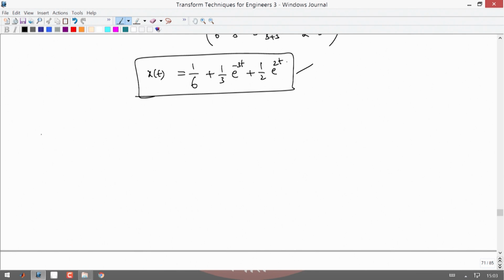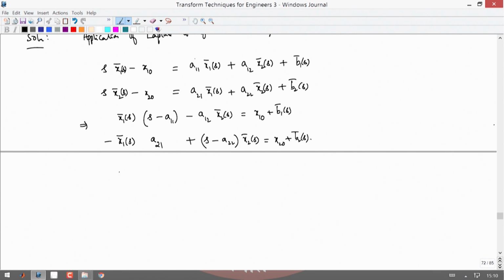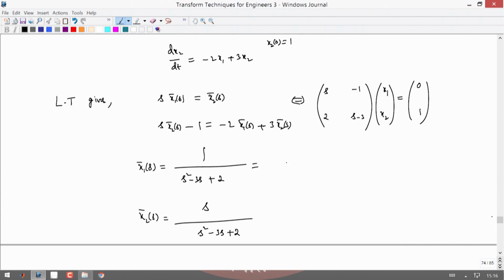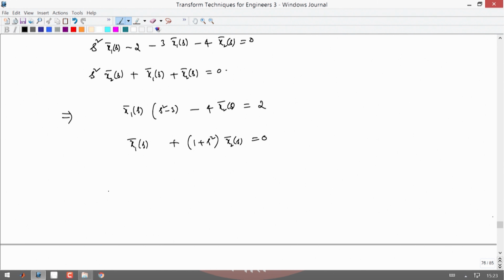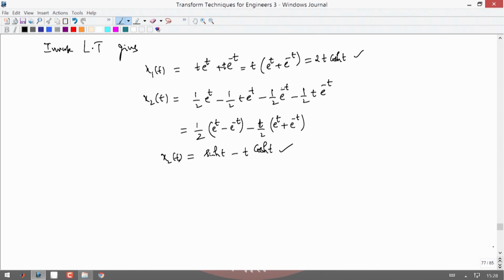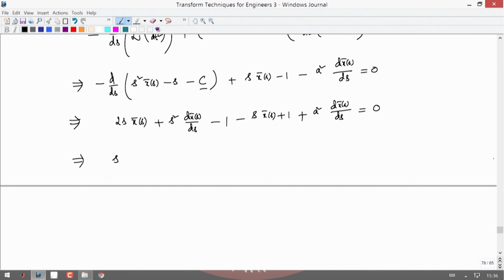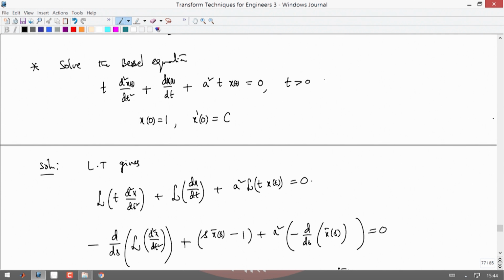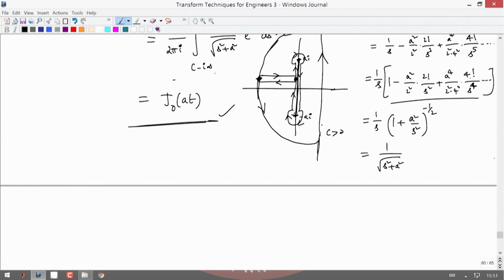#35 Solution of ODEs' Initial Or Boundary Value Problems | Transform Techniques for Engineers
This lecture continues the application of Laplace transforms to solve systems of linear ODEs, highlighting the process of converting a system of equations into matrix form and then applying the Laplace transform.